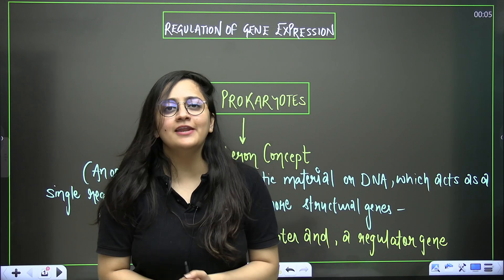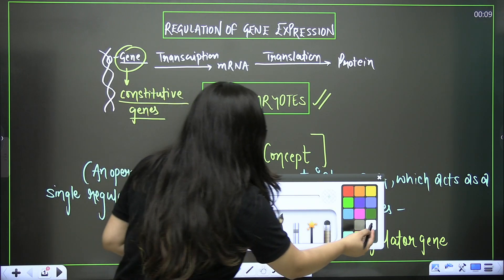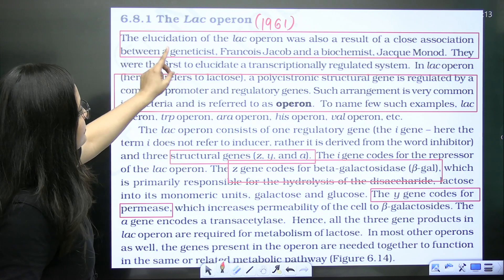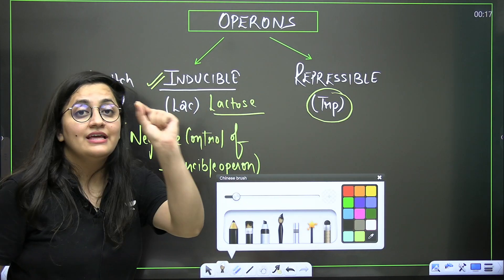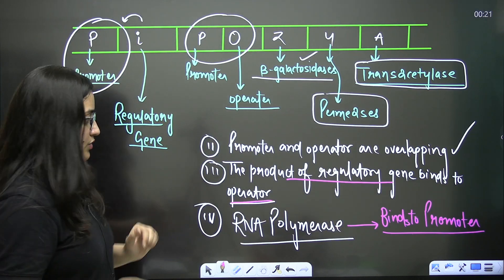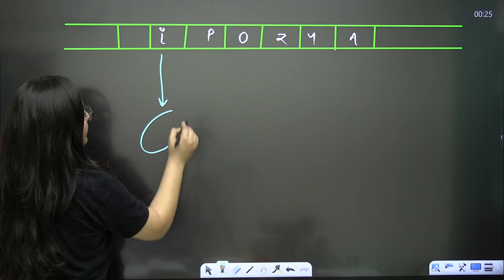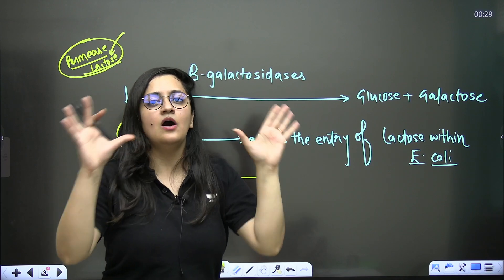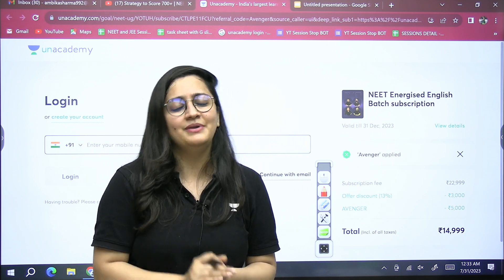LAC OPERON | Molecular Basis of Inheritance | 4 Marks Confirmed for NEET 2024 | Ambika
If you're looking for a comprehensive video about LAC OPERON from Molecular Basis of Inheritance, then this is the video for you! In this video, Educator Ambika Sharma will be discussing topics such as Gene Expression, Gene Regulation from Biology for NEET 2024. Watch the complete NEET Conquer Batch to ace NEET 2024 exam.

You can enroll to Unacademy Subscription and get the following benefits:
1. Learn from your favorite teacher
2. Dedicated DOUBT sessions
3. One Subscription, Unlimited Access to Live Online Classes and Videos
4. Real-time interaction with best-in-class teachers
5. You can ask doubts in live online classes
6. Limited students in each Class
7. Download the videos & watch them offline